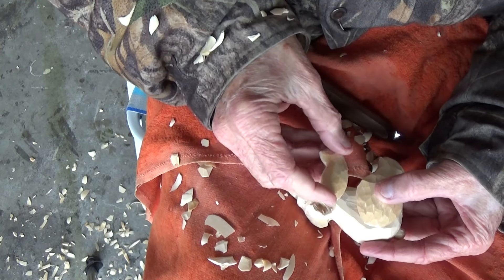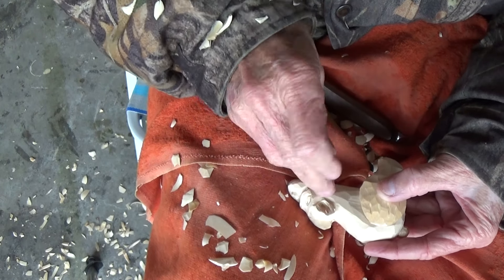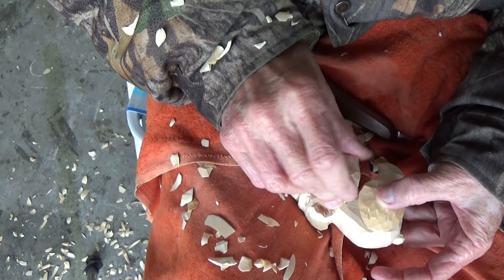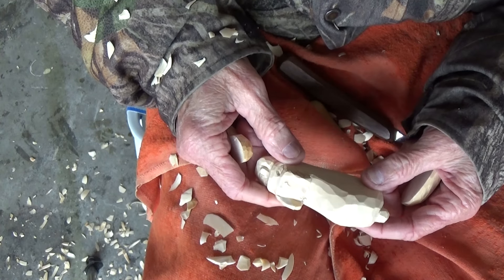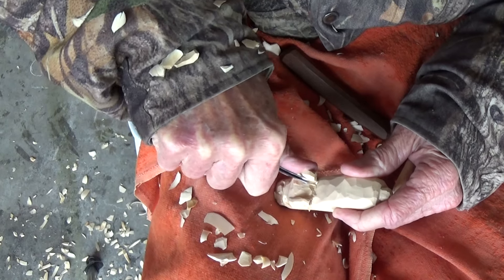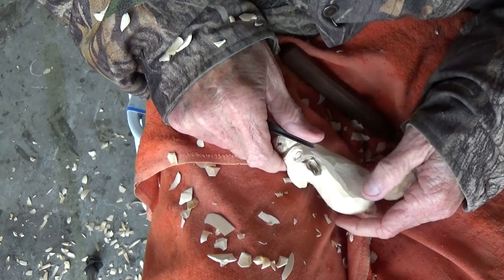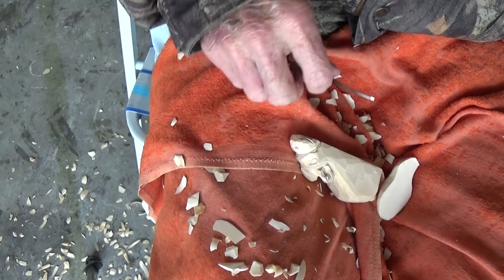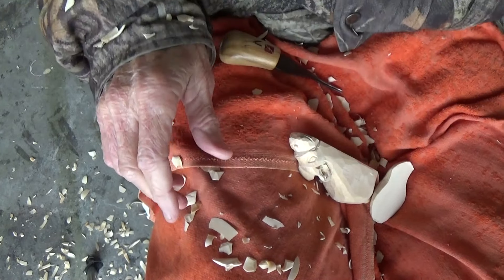Whittling The Goose Shelf Sitter Part 3 (conclusion )